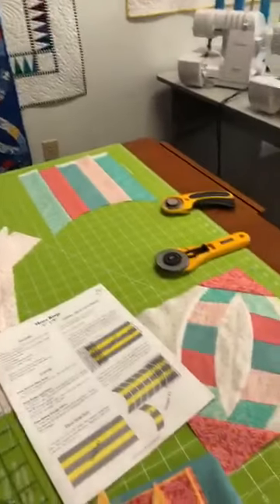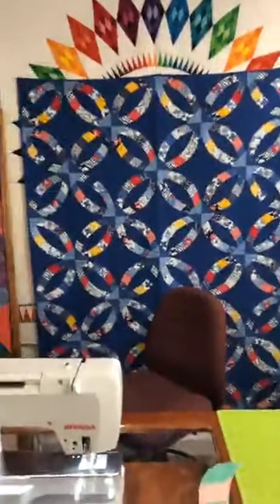Behind the Seams: Wedding Rings Quilt with the QCR -- Facebook Live 4/30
This video was streamed live to Quilt Beginnings' Facebook page on April 30, 2020.
to watch our live videos Monday-Friday at 3:00 PM!